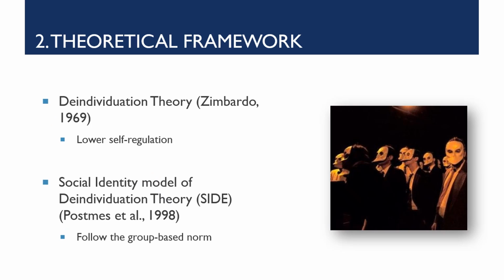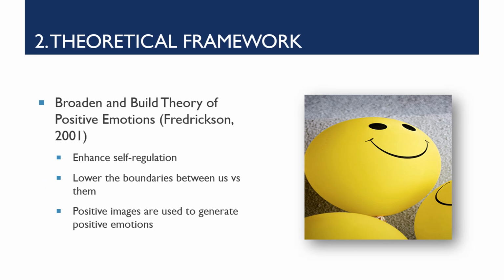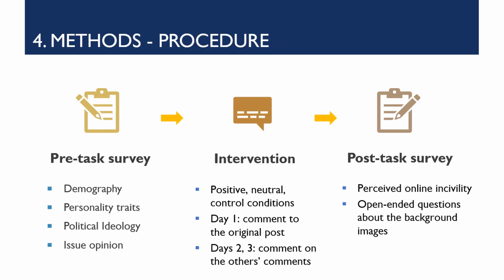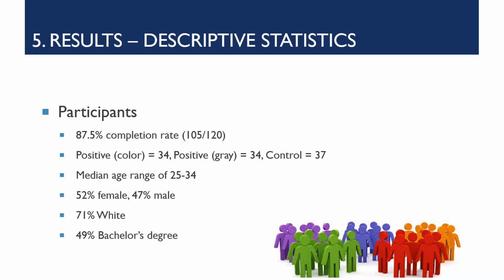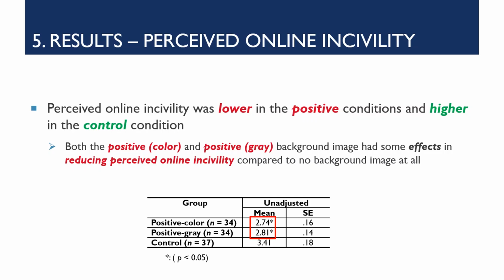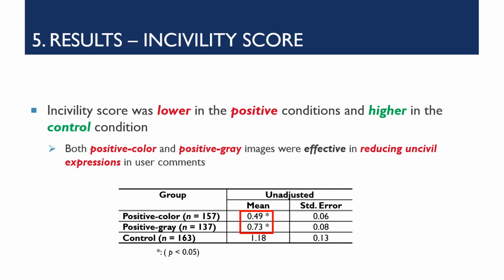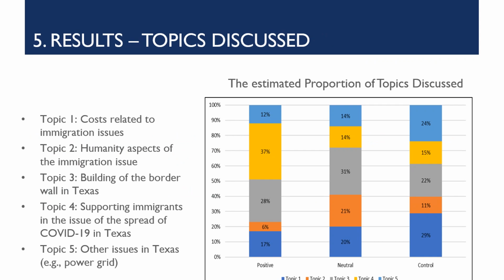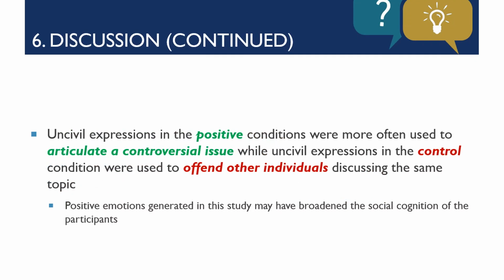How Background Images Impact Online Incivility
Jinkyung Park, Vivek K Singh

Session: Changes in Platform Designs

Despite the potential of online spaces for the democratic development of public discourse, concerns over aggressive and uncivil interactions in those spaces are rising. Online incivility is the term to define the features of a discussion that convey an unnecessarily disrespectful tone toward the participants or the topic. At the same time, the web is becoming increasingly multimodal and images are known to be an effective way of improving emotions. The broaden-and-build theory of positive emotions suggests that positive emotions generated by positive images can impact incivility levels. Hence, with the goal to reduce online incivility, this study conducted a one factorial between-subject online experiment with three conditions (N = 105). The study compared the three conditions (with positive background image, neutral background image, and no background image) to identify an efficient way of reducing online incivility. The data gathered from surveys and participants’ online comments were qualitatively and quantitatively analyzed to answer the research questions. The results showed that not only positive emotion background but also neutral emotion background may be effective in reducing online incivility. The results will pave way for designing more civil discussion platforms in online settings.